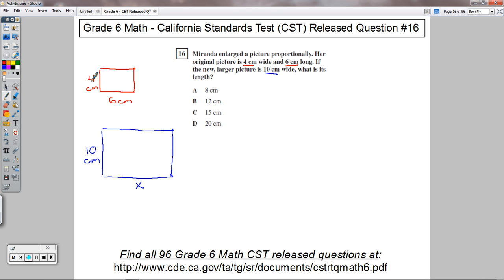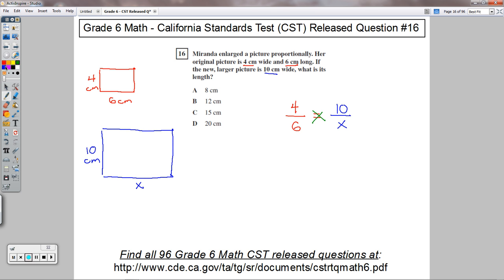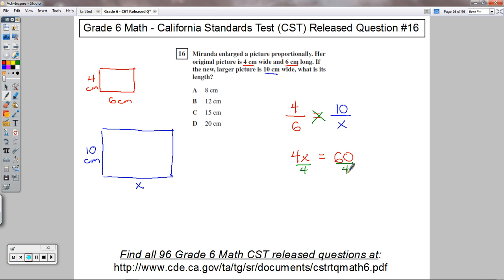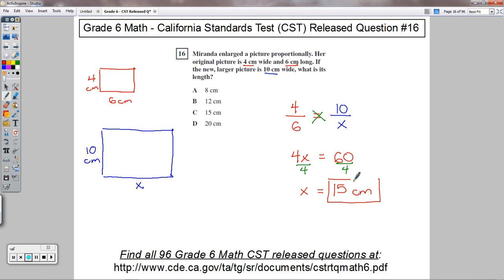Grade 6 Math - CST Released Question #16 (Setting Up and Solving Proportions)